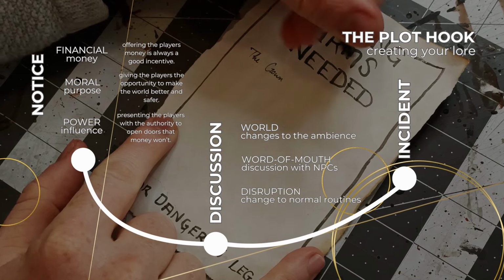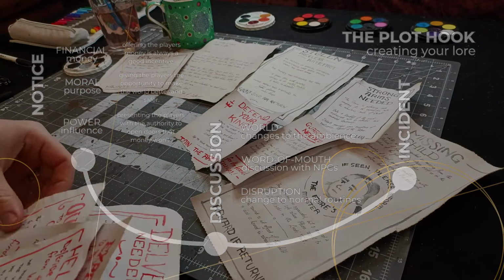HANDOUTS for a D&D Campaign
Welcome, worldbuilders, to the final chapter of the Red Quill's Guide to World Design. This video focuses on crafting compelling narratives for game worlds, covering elements like plot hooks, quest content, and conflict resolution. We'll provide valuable writing tips and writing advice for worldbuilders, emphasizing the integration of various narrative components to create engaging player experiences and enhance your storytelling as a game master.

CHAPTERS
0:00 Start
2:14 The Content of a Quest
7:18 Plot Hooks
10:40 Backstory
16:29 The Conflict

This is the end of this series, the Red Quills Guide to World Design! I hope that you enjoyed it and found it useful and fun. As always, I am very open to suggestions or requests. In fact, I have polls for members on my Patreon and Youtube membership platforms, if you were interested in support me and helping me buy the equipment to continue upgrading the video quality here. This video will be paired with the last episode of this season of the Lore Archive, but I don't think that it will be the last we see of Endon!

If you like maps, and want to chat about them with our growing community, why not check out our Discord channel? We talk about upcoming videos, vote on topics, share mapmaking and worldbuilding ideas, and connect!

Thank you once again to everyone who supports us. We couldn't do it without you.